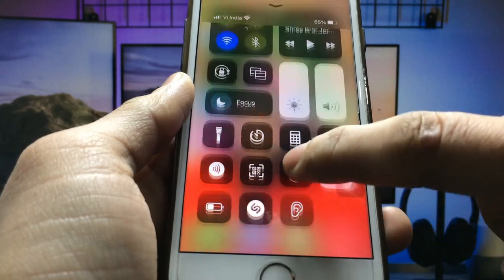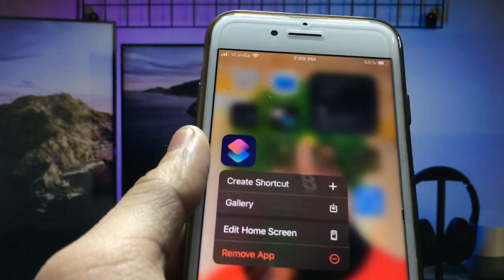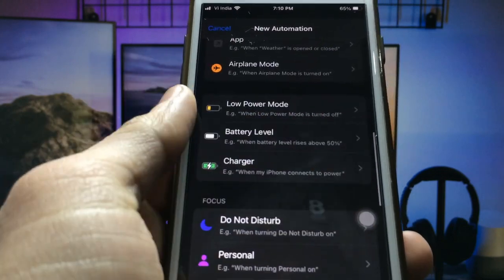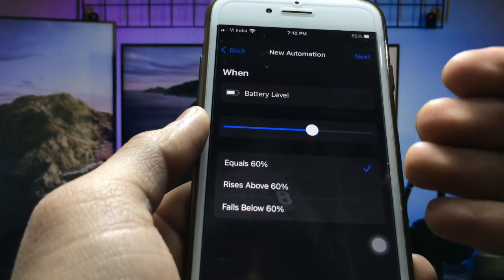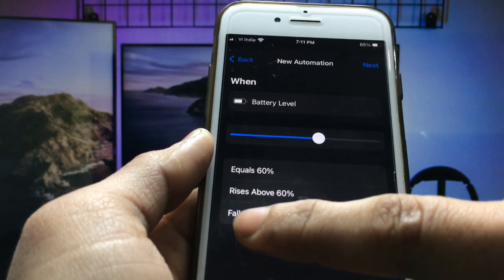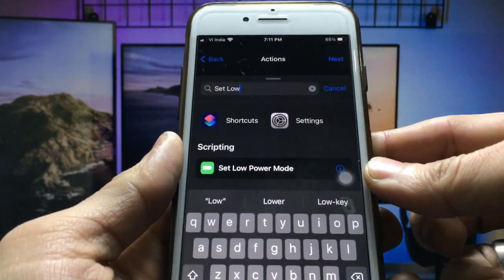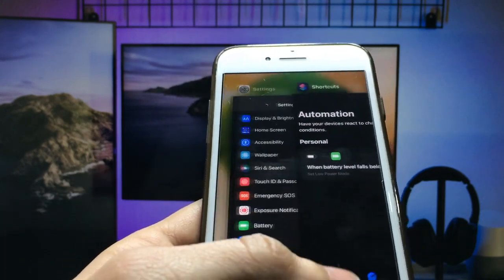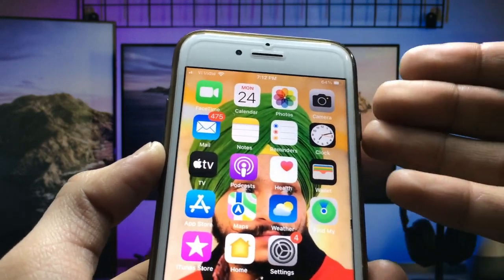How to Automatically Enable Low Power Mode on iPhone at ANY % - iOS 15 Tricks